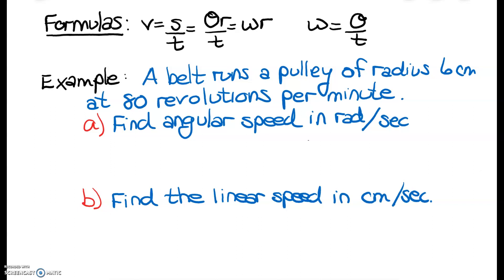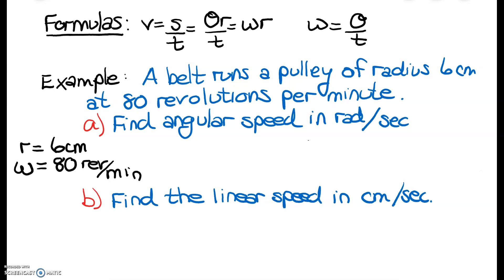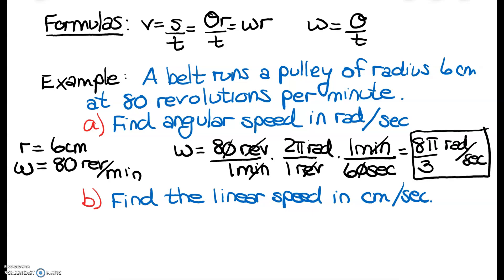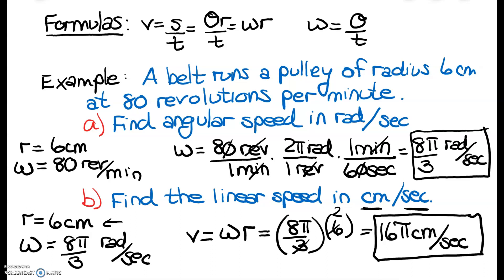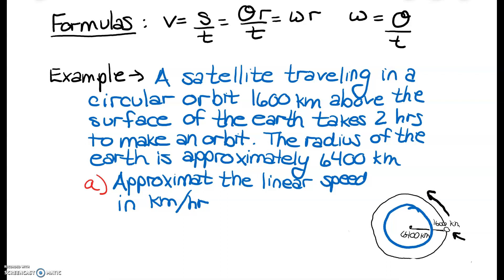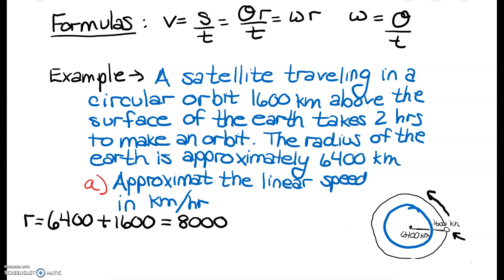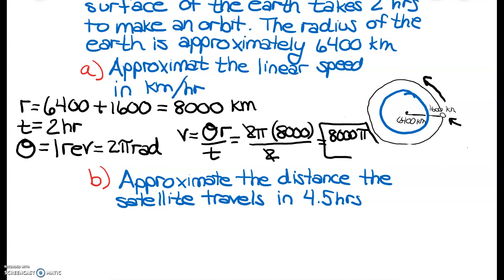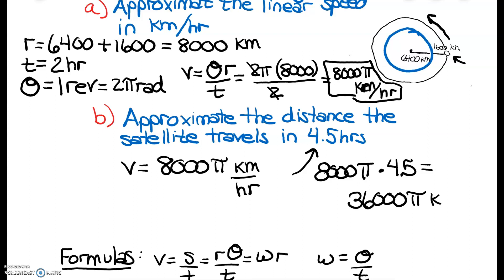Word Problems Involving the Linear and Angular Speed of Circular Motion